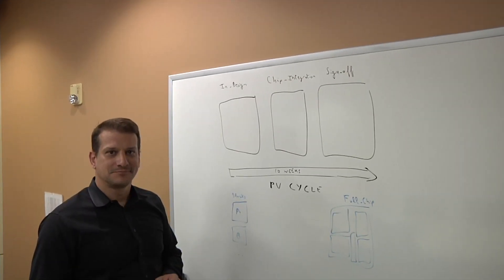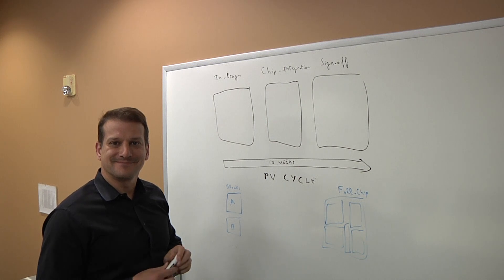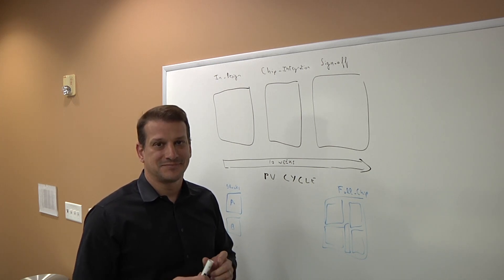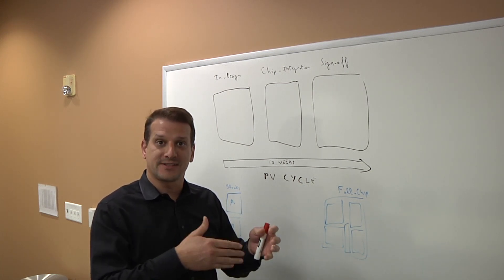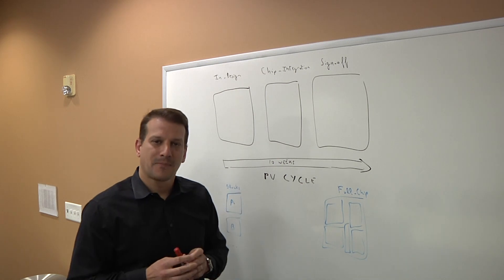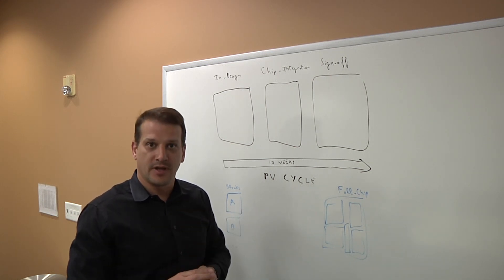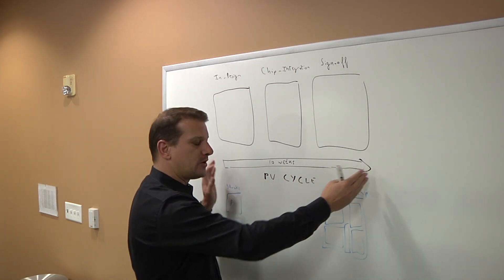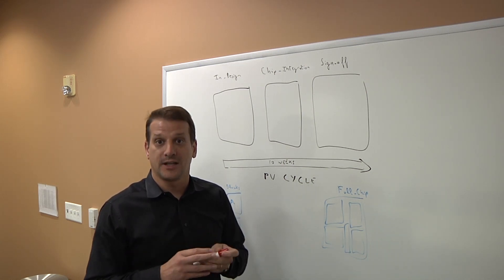Verification at 7/5nm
Christen Decoin, senior director of business development at Synopsys, talks with Semiconductor Engineering about what’s missing in verification, how is that affected by complex chips such as 7nm SoCs or AI chips, and why more steps need to be done concurrently.